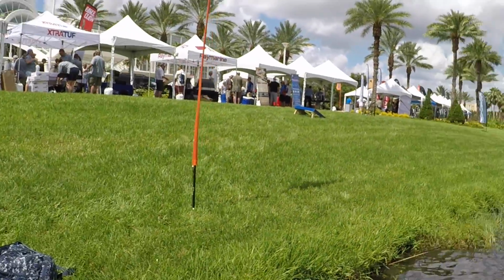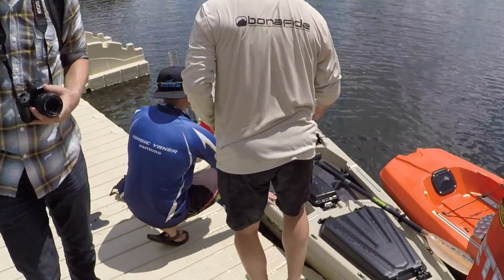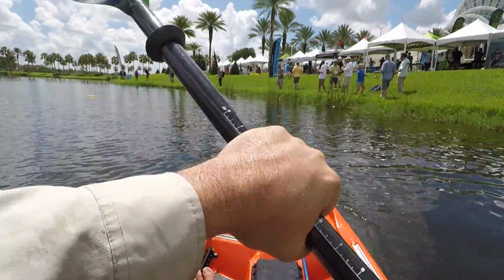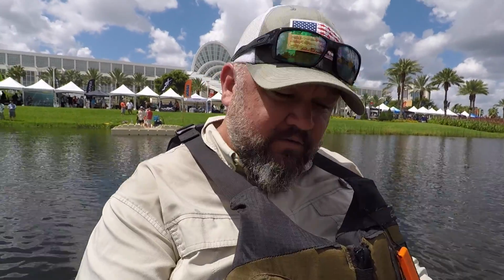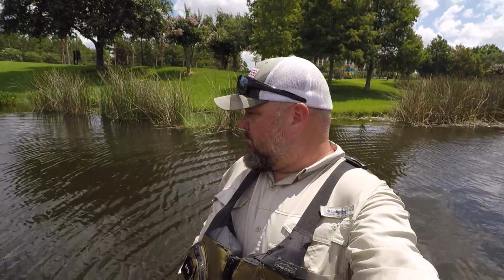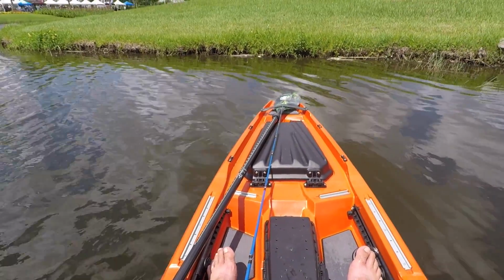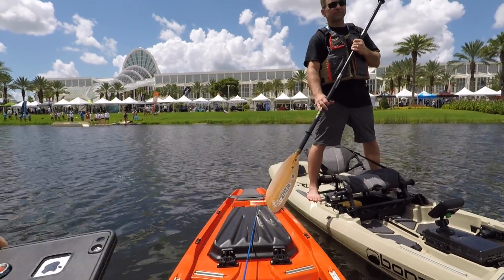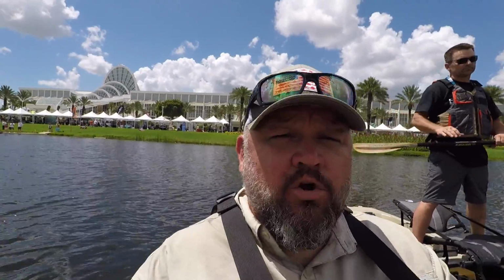BONAFIDE KAYAKS SS127 | ON THE WATER OVERVIEW | ICAST 2017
The New SS127 is the first fishing kayak model from Bonafide Kayaks and this is the first look from on the water where we go over stability and performance.

Send Fan Mail to:
Chad Hoover